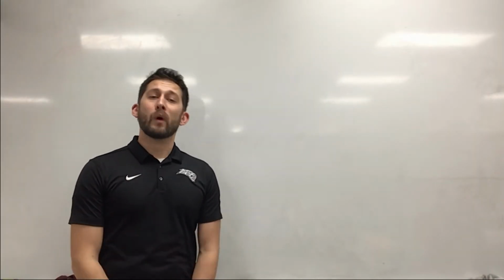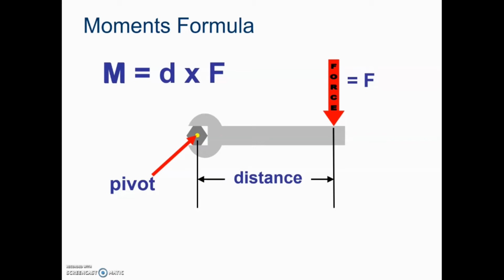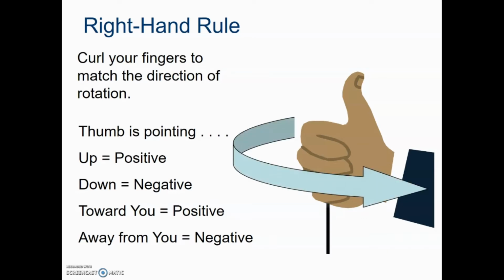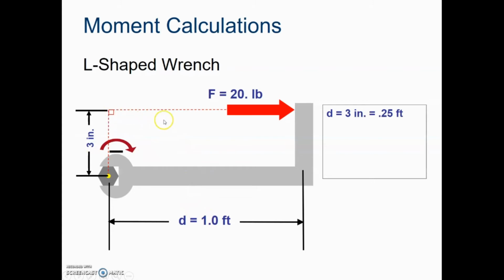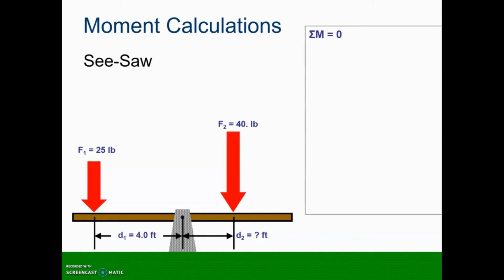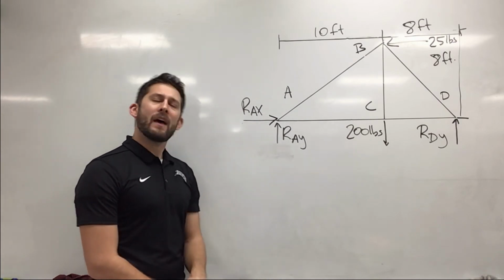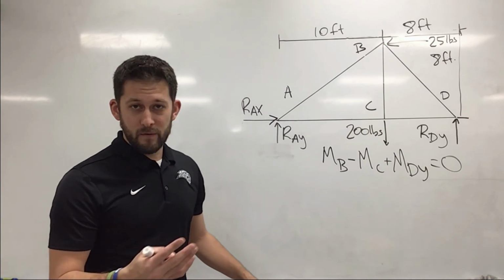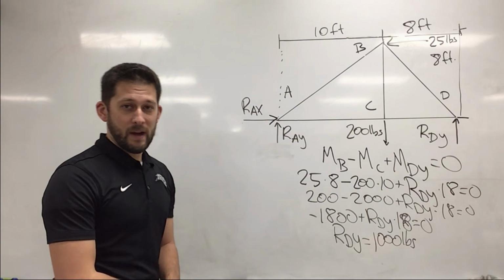Statics 03 - Moment Calculations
Rotating bridges are. bad. Learn how to solve reaction forces so your trusses don't rotate!